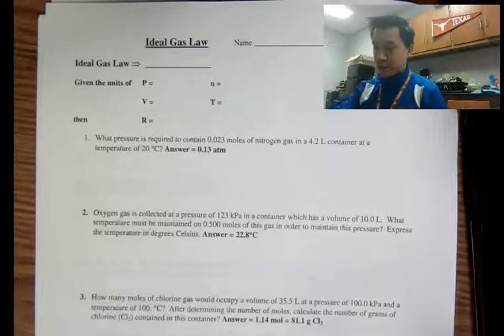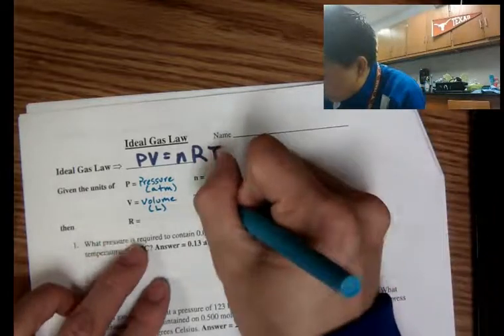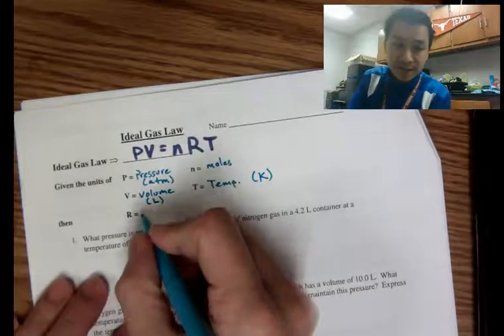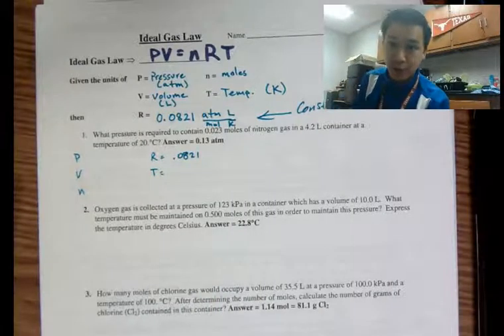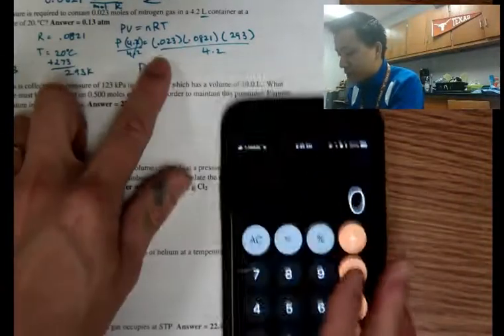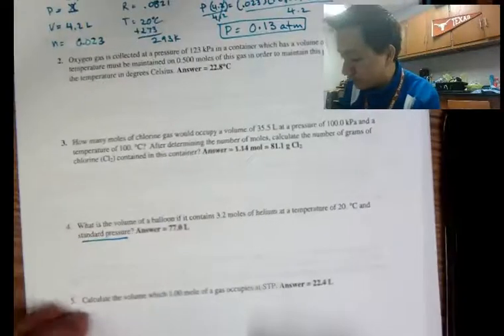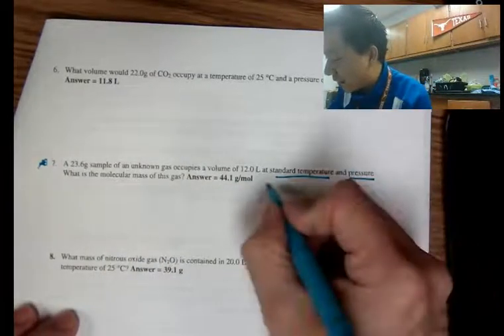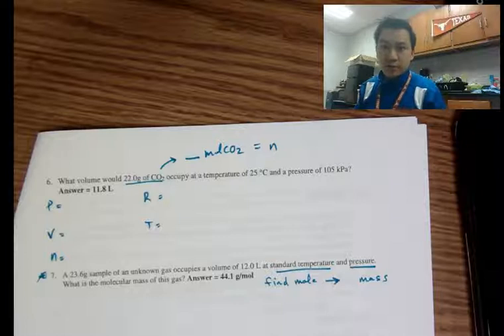Ideal Gas Law